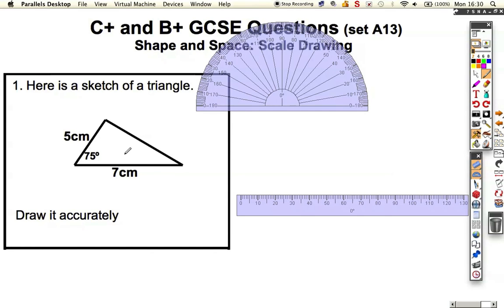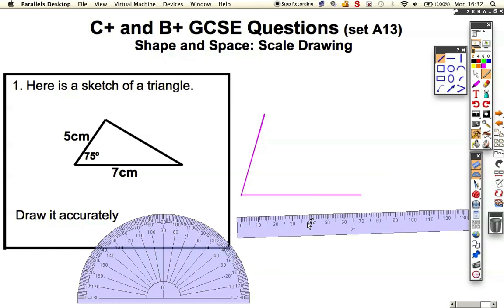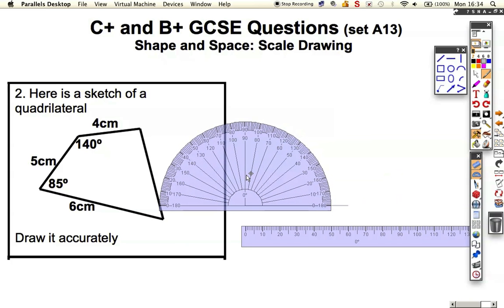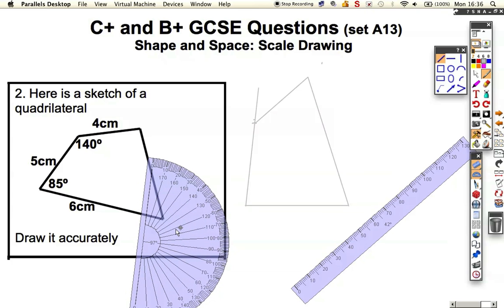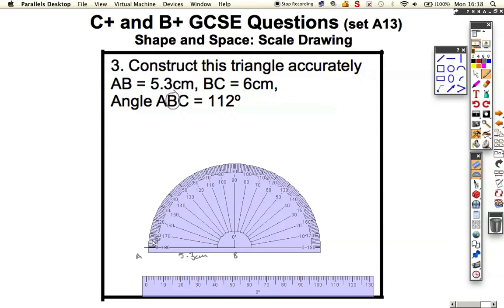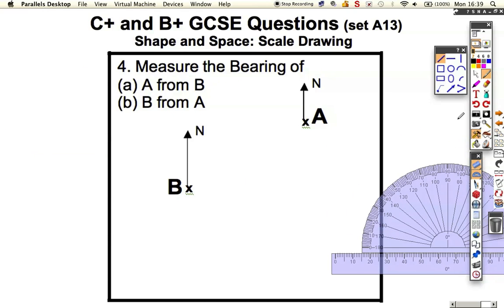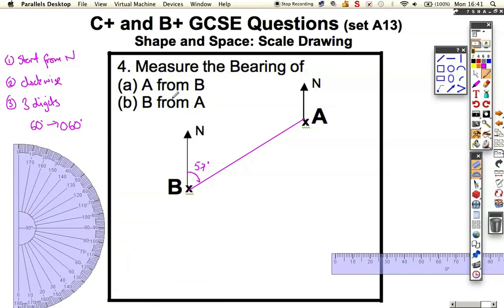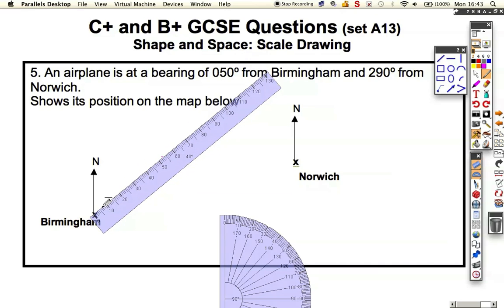GCSE Grade C+ A13 Shape ScaleDrawing